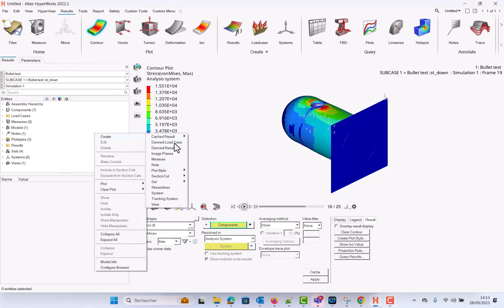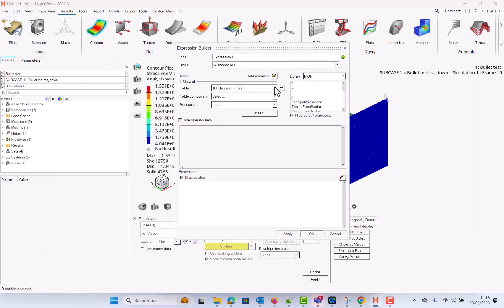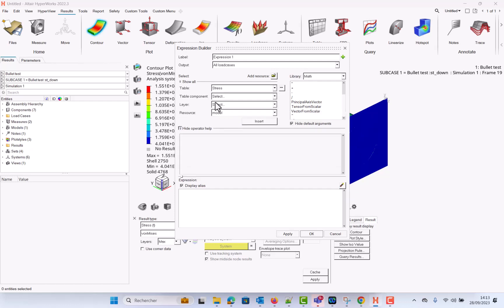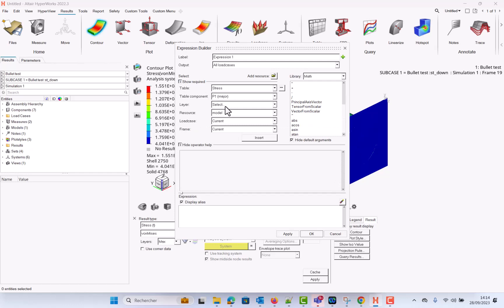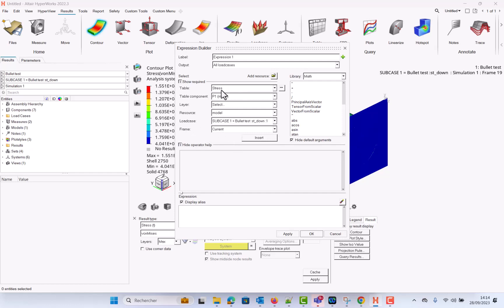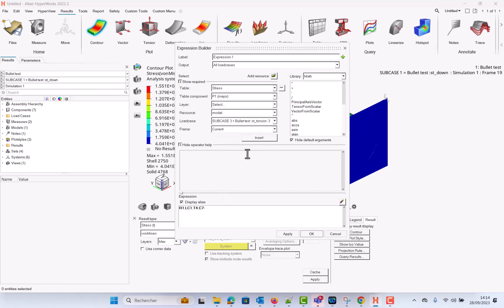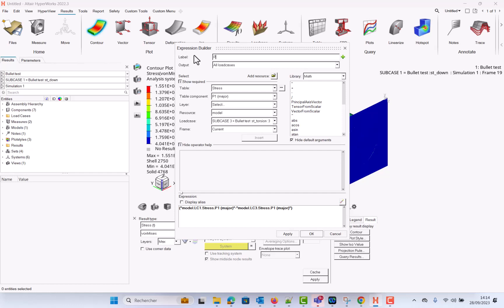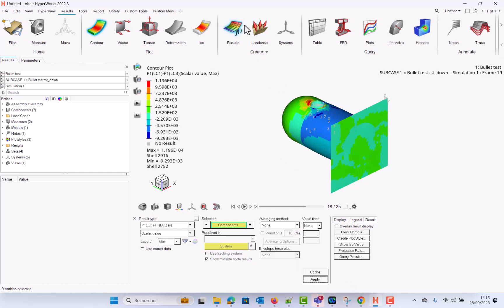Compute Derived Results between target Loadcases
When computing Derived Results in HyperView, by default contours used in your expressions are evaluated for any loadcase. But what if you want to substract a contour from loadcase1 from the same contour for loadcase 2? This video show how to proceed.